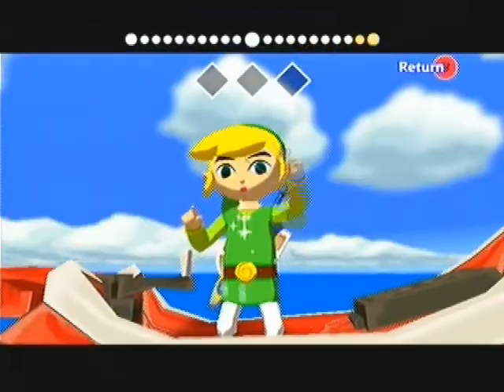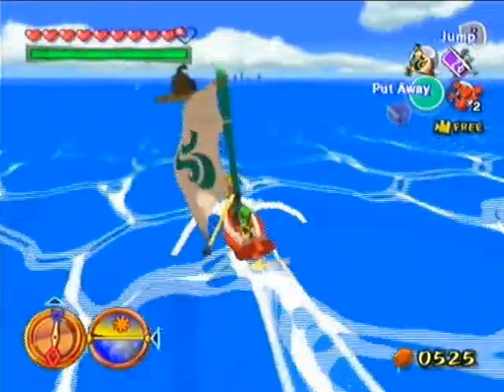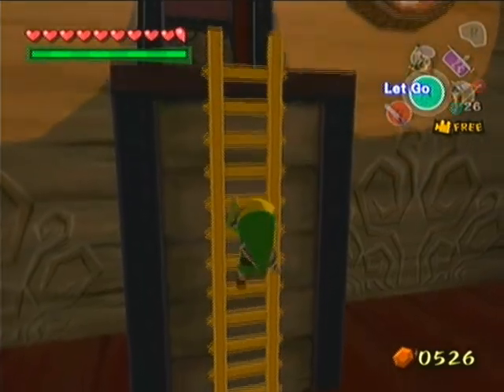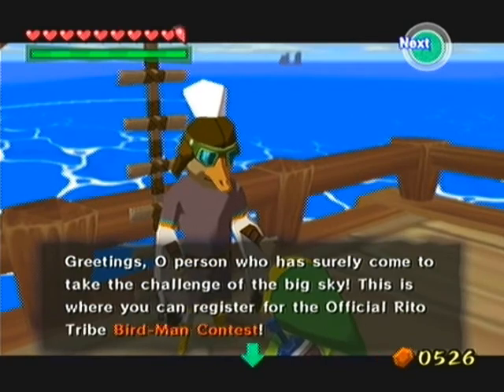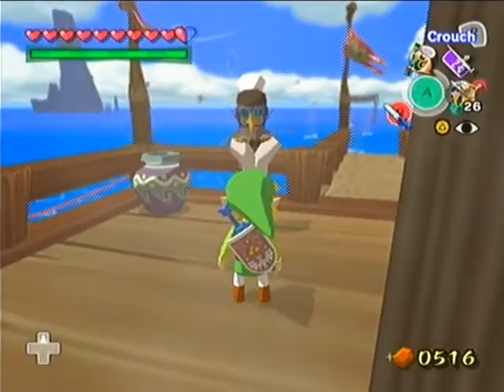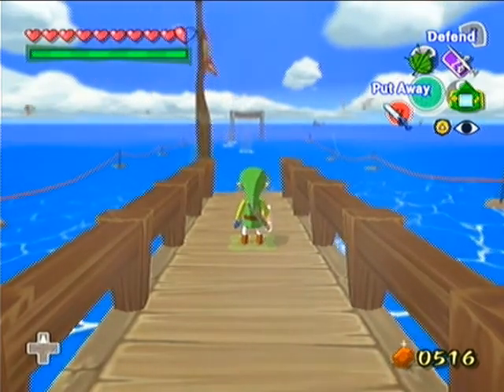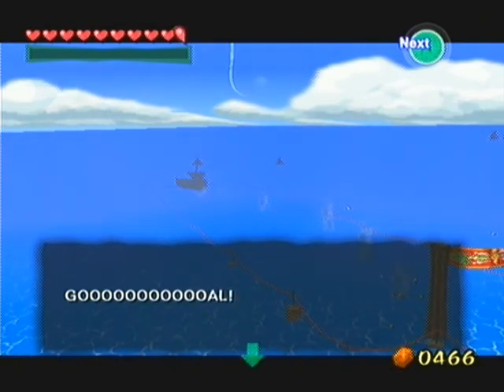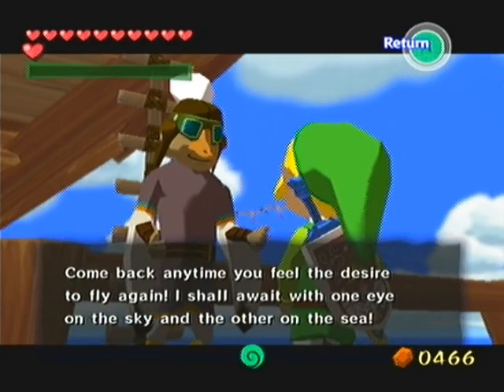Let's Play The Legend of Zelda The Wind Waker: Part 57 | Deku Air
Woah, how did this one stupid little island fill up a whole 12 minutes? I musta been lollygaggin' to high hell!